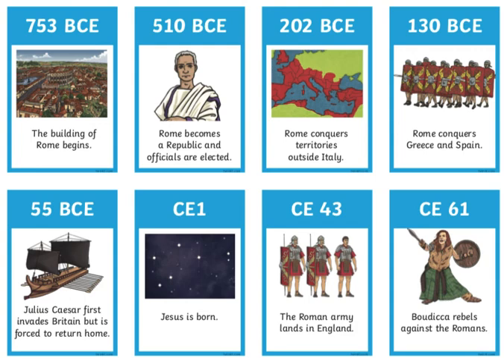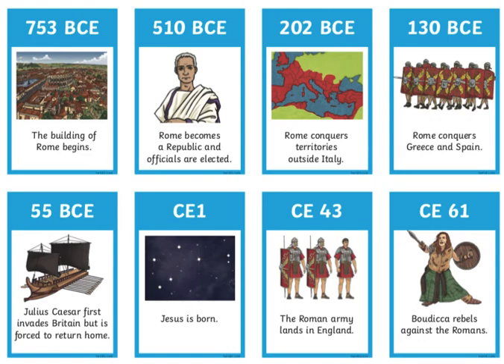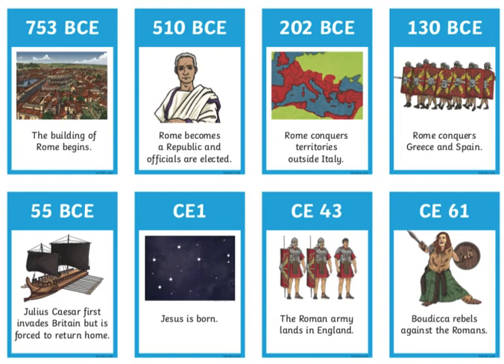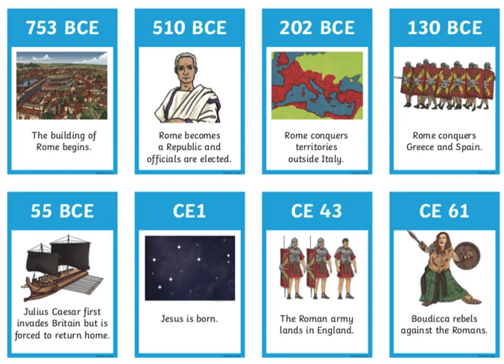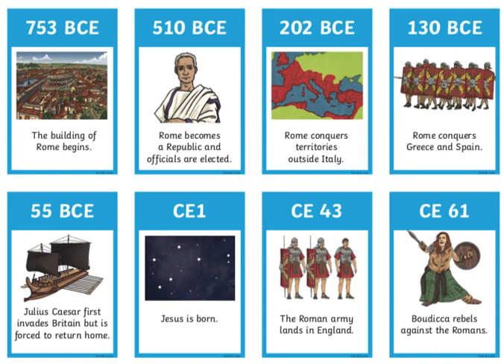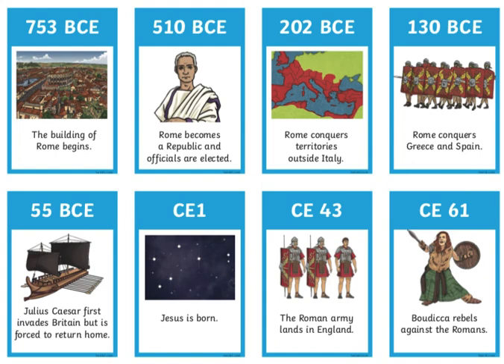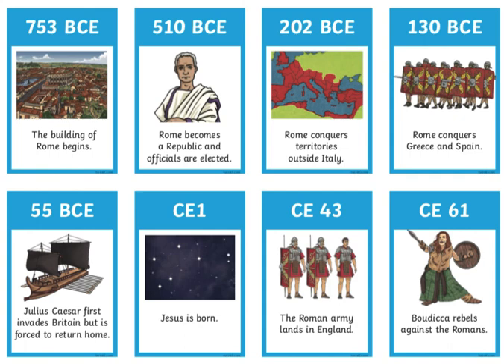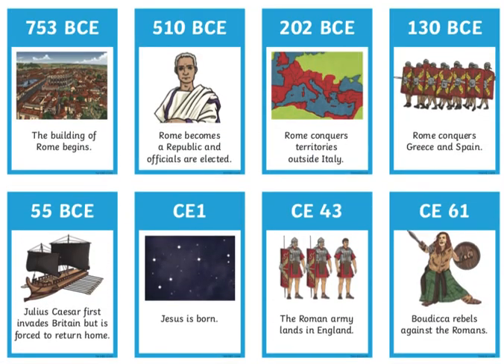Roman timeline lesson - KS2 (Year 4)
Using Twinkl timeline